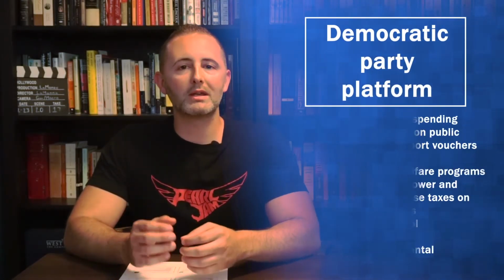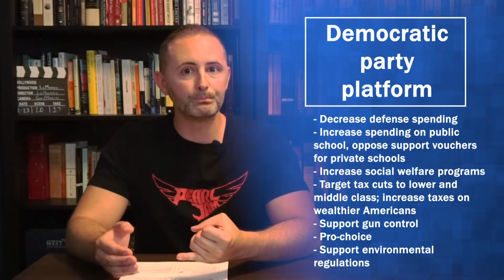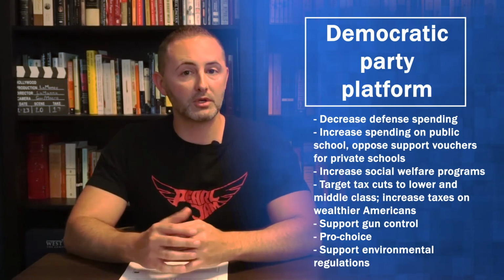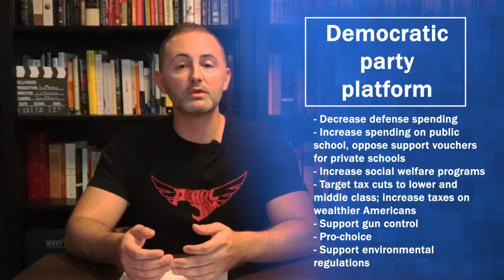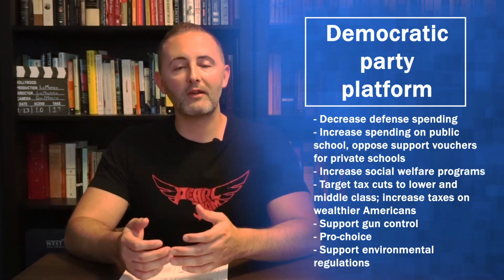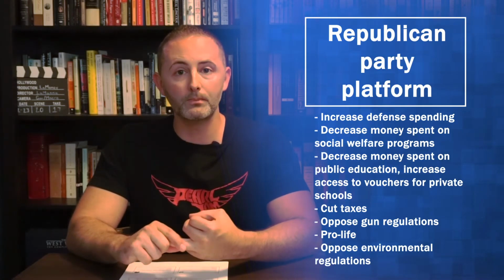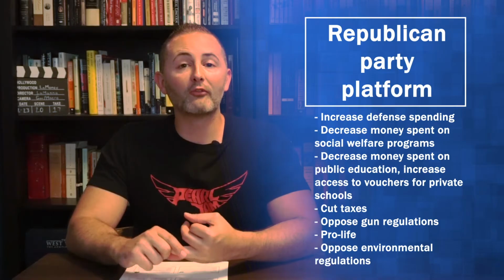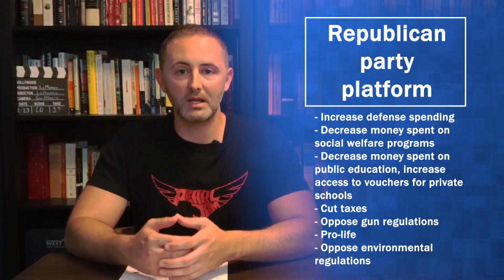Topic 4.7 Ideologies of Political Parties AP Government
Conservatives, liberals, Republicans, and Democrats, it's all here.